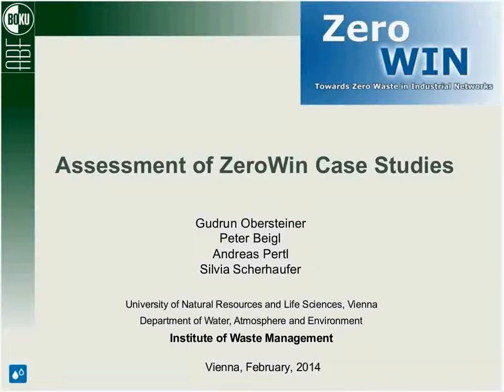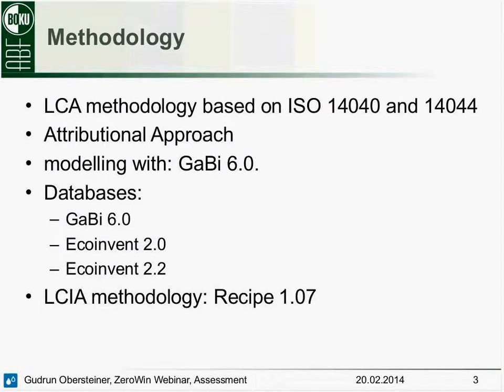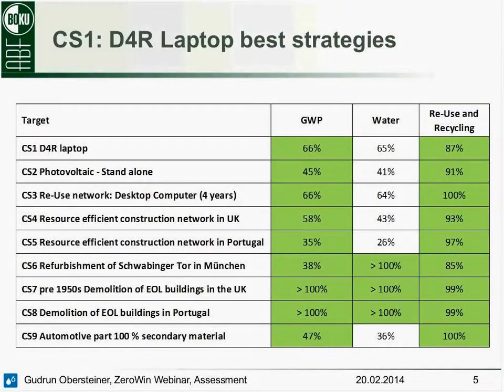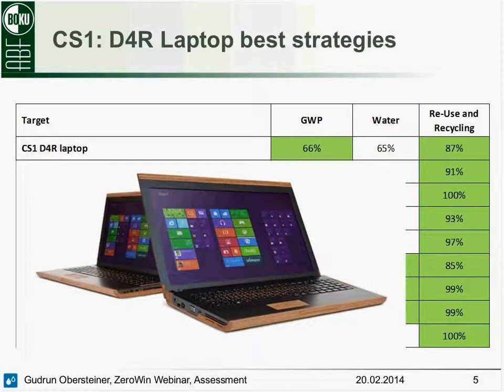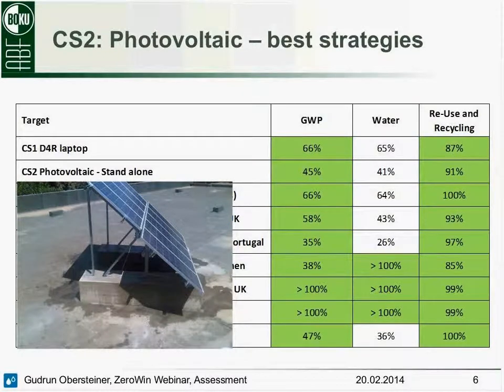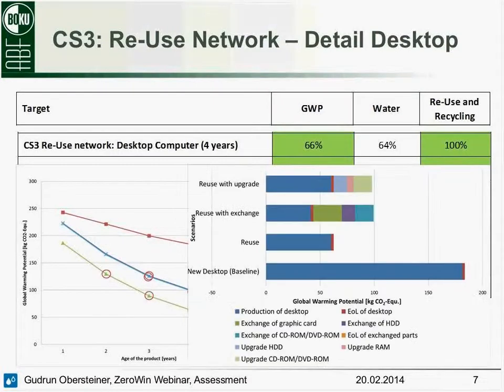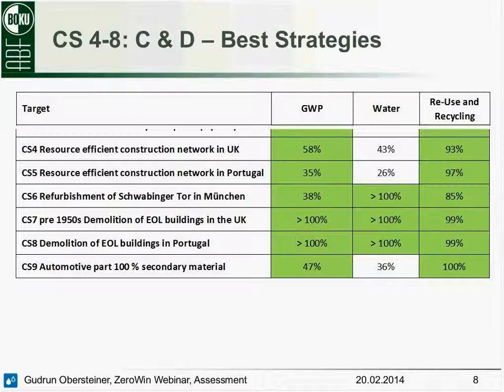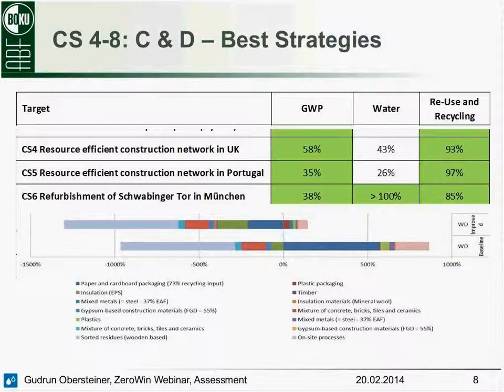Assessment of ZeroWIN Case Studies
Gudrun Obersteiner, BOKU, Assessment of ZeroWIN Case Studies, (02/2014)